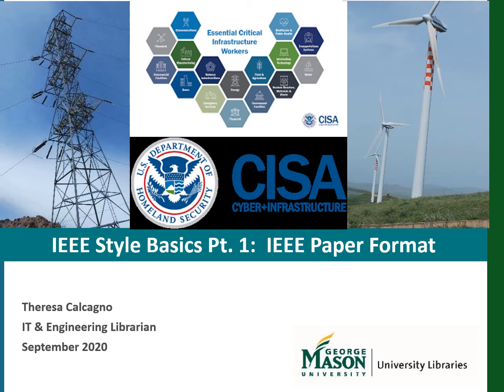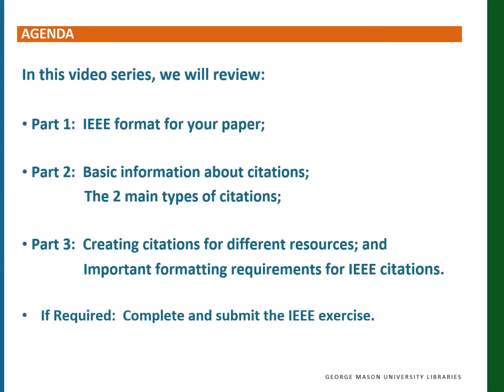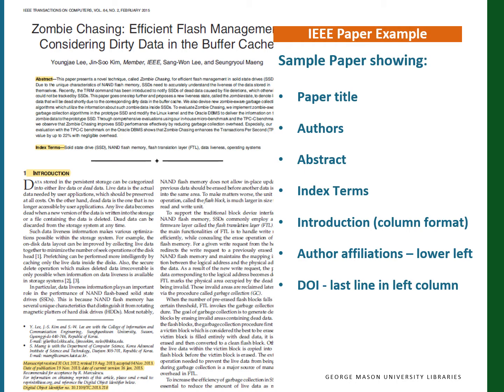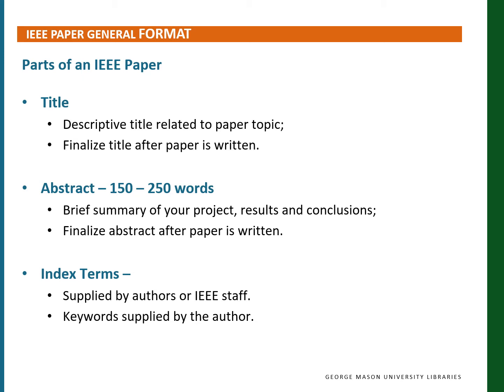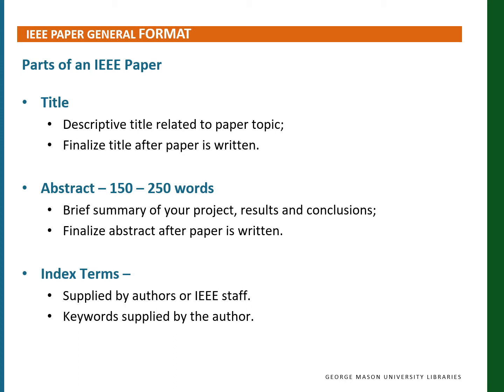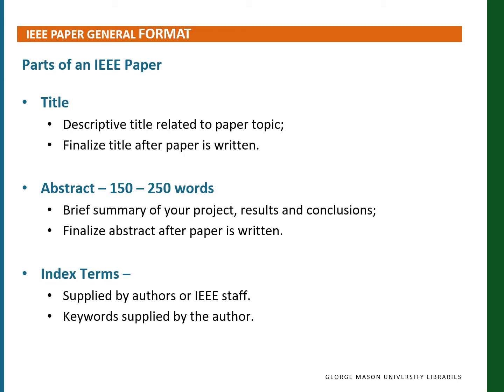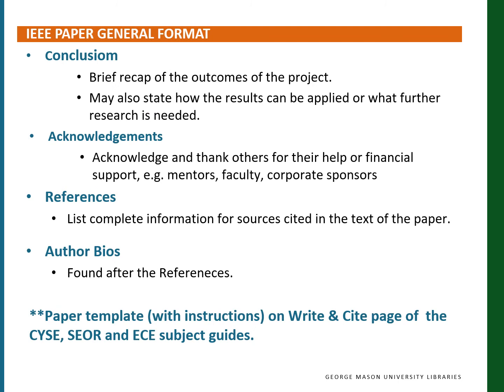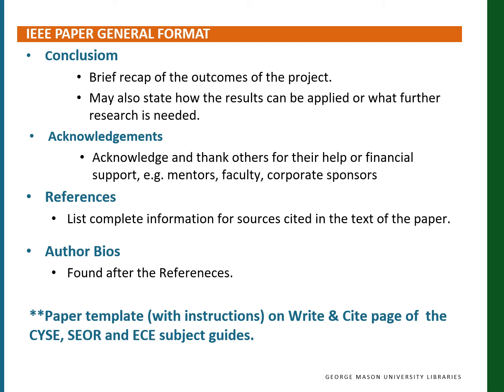IEEE Style Citation Basics Part 1: IEEE Paper Format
Are you an engineering student looking for info on IEEE Style for papers?  This video is part of a series on IEEE Basics.  In Part 1, I introduce the structure and formatting of IEEE research papers.